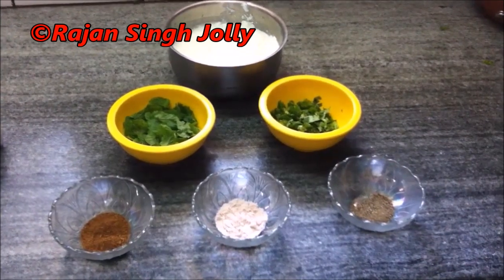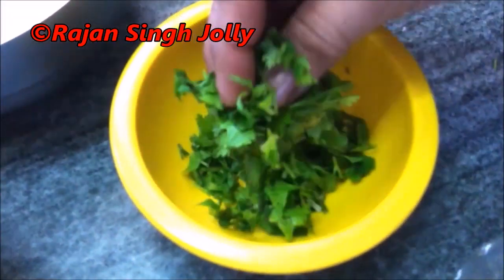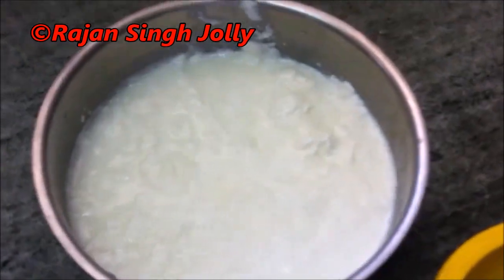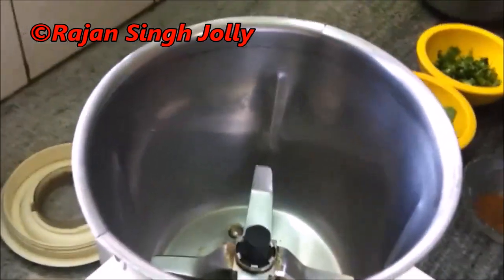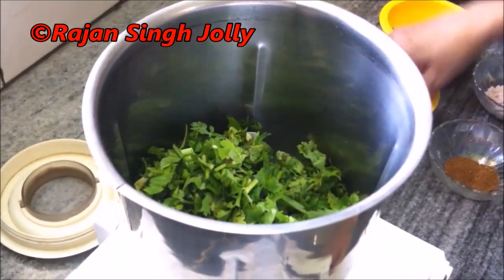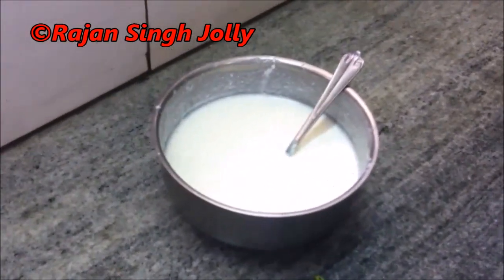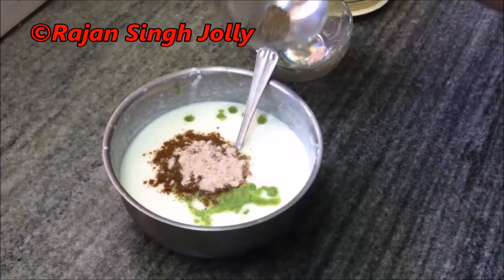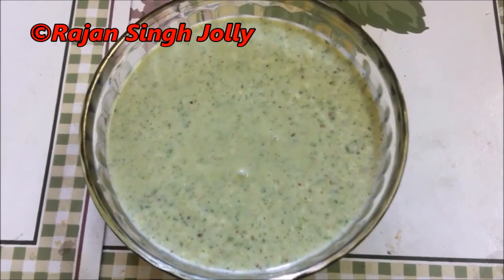Pudina Raita | Dhaniya Pudina Raita|Dhaniya Pudhina Ka Raita | How To Make Dhaniya Pudhina Ka Raita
pudina raita | dhaniya pudina raita | dhaniya pudhina ka raita | how to make dhaniya pudhina ka raita in hindi | Yogurt Mint Coriander Raita

The incorporation of dhaniya and pudina in yogurt makes this raita more healthy & delicious.

Ingredients
500 grams dahi/yogurt
5-6 tsp chopped fresh pudina/mint leaves
3-4 tsp chopped hara dhania/cilantro
1/4 tsp black pepper powder
1/2 to 3/4 tsp kala namak/black salt
1 tsp roasted cumin seed powder